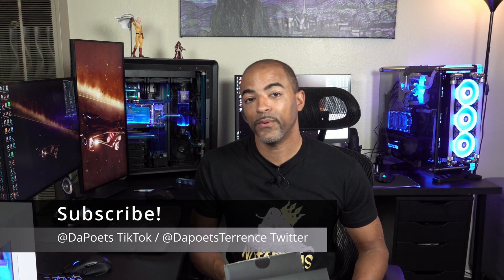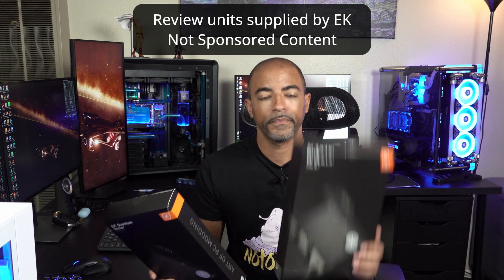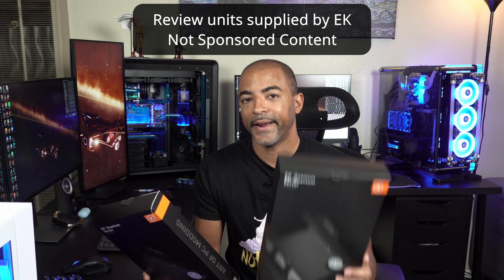EK-Quantum Vector RE RTX 3080/3090 Active Backplate Installation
EK sent over their new Quantum Vector RE RTX 3080/3090 Active Backplate for me to review (Not Sponsored Content) and this was an interesting experience as this is my first time seeing hardware that actively cools the back of a GPU like this.  As you are now putting two water cooling blocks on a GPU this did take some time so here is a quick video showing my installation process.

Details
EK-Quantum Vector RE RTX 3080/3090 Active Backplate D-RGB - Plexi is a cutting-edge addition to the EK® Quantum Line. It is made to complement the existing EK-Quantum Vector RE RTX 3080/3090 water blocks and actively cool the backside of a reference design NVIDIA® GeForce RTX™ 3080 and 3090 GPU.

For a precise compatibility match of this water block, we recommend you refer to the EK Cooling Configurator.

Active backplate for RTX 3080 and 3090 GPUs

EK-Quantum Vector RE RTX 3080/3090 Active Backplate
EK-Quantum Vector RE RTX 3080/3090 active backplate links the water block and the active backplate part with a new terminal, which replaces the stock terminal coming with your water block. This way the whole enclosure requires only one inlet and one outlet, removing any unneeded additional tubing and reducing clutter. It is the ultimate aesthetic and performance solution that finds your GPU sandwiched between two water blocks allowing maximum cooling.

The Vector Active Backplate directly cools the PCB hotspots that are found on the backside of the GPU core and the VRM (voltage regulation module). On the RX 3090, the VRAM located on the backside is cooled, while the RTX 3080 gets cooling for the PCB located around the front-mounted VRAM. Cooling liquid is channeled over all these critical areas.

These newly developed active backplates feature a fin array with 6 wide channels allowing for very low flow restriction. This in turn allows overall lower temperatures, while the active backplate gets more than sufficient surface area for heat transfer.

Active backplate for RE RTX 3080 and 3090 GPUs

The base of the active backplate is CNC-machined out of nickel-plated electrolytic copper, while its top is CNC-machined out of glass-like cast Acrylic. The rest of the backplate is made of nickel-plated aluminum and it does not come in contact with the liquid. These Vector Active Backplates also feature acrylic terminals that match the top cover. The watertight sealing is ensured by high-quality EPDM O-rings.

The aesthetic end-piece is housing the addressable D-RGB LED strip. This water block boasts a total of 8 individually addressable RGB LEDs, and it is compatible with popular RGB sync technologies from all major motherboard manufacturers. The arrow marking on the 3-pin D-RGB LED connector is to be aligned with the +5V marking on the D-RGB (addressable) header.

Enclosed:

- EK-Quantum Vector RE RTX 3080/3090 Active Backplate D-RGB - Plexi
- Necessary mounting screws, nuts, and washers
- 1x Nickel plated brass plug G1/4”
- EK-Loop Multi Allen Key (6mm, 8mm, 9mm)
- Thermal pads

Technical Specification:

- Dimensions: (LxHxW) - 223x124x15mm
- D-RGB cable length: 500mm
- D-RGB LED count: 8
- D-RGB connector standard 3-pin (+5V, Data, Blocked, Ground)

Chapters:
0:00 Intro
1:41 Breakdown
3:19 Front Cleaning
4:37 Front Thermal Pads
7:10 Backplate Prep
8:20 Backplate Install
9:37 Summary